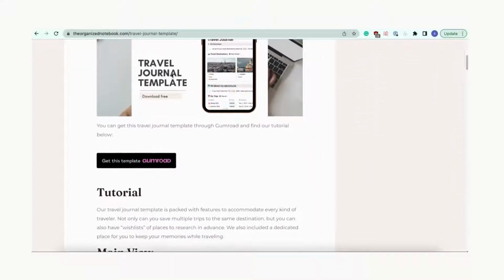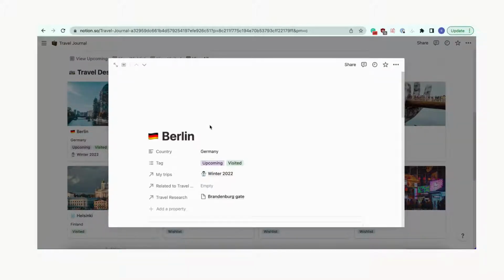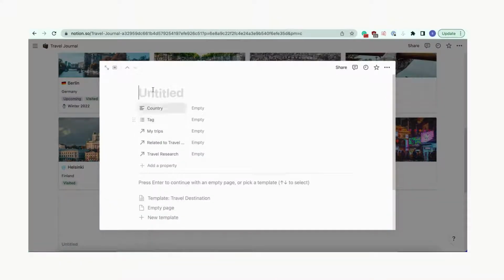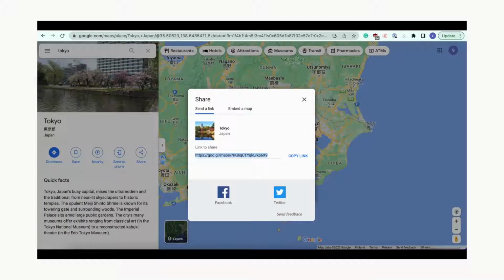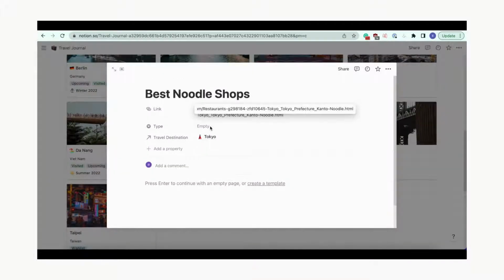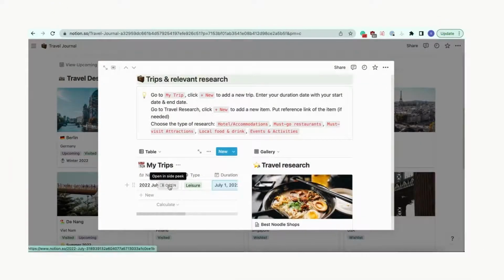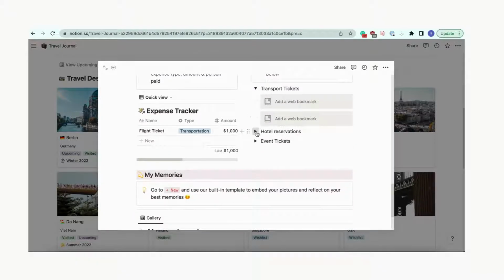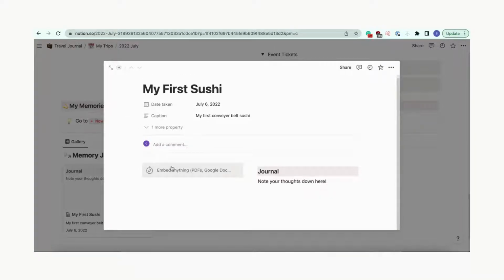How to Keep a Digital Travel Journal (+ Free Notion Template)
Hi Everyone!
Welcome to the organized notebook. We’re here to share discoveries and learnings on organization. In this video, we’ll take you through how to keep a digital travel journal!

✨Time Stamps✨
0:00 - Intro on How to Keep a Digitial Travel Journal
0:16 -  How to Download Template
1:05 - Brief Template Overview
2:13 - Add a New Destination
3:22 - Use "Travel Destination" Sub Template
5:07 - Add a New Trip
5:38 - Use "My Trip" Sub Template
7:07 - Record Your Travel Memories
8:09 - Thank You For Watching!

♪ Faithful Mission (Prod. by Artificial.Music)